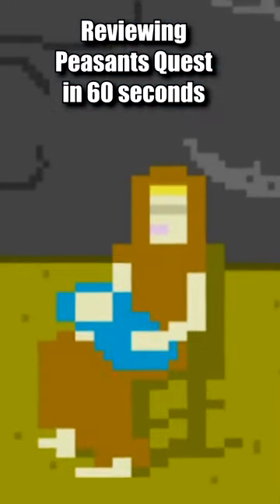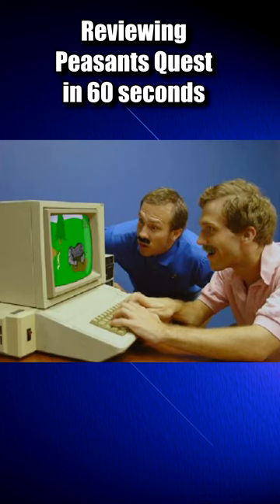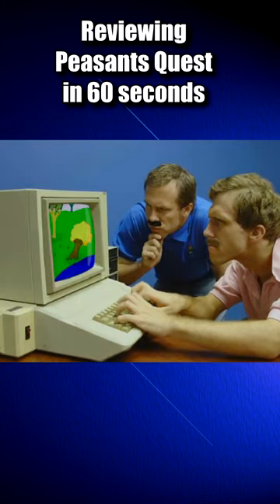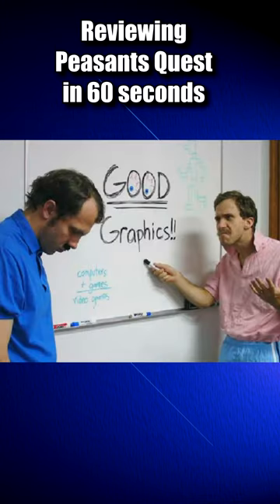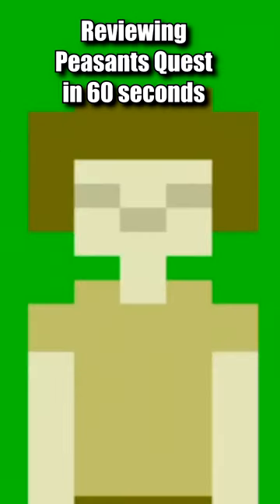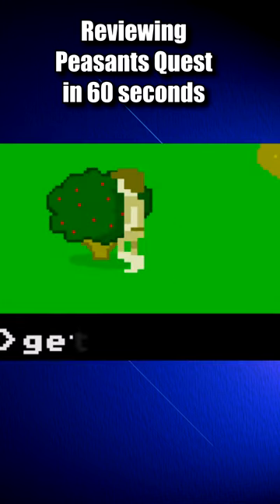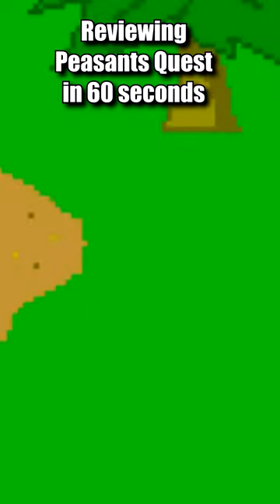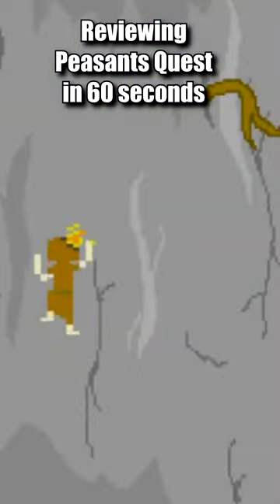The Homestar Runner flash games were THE BEST